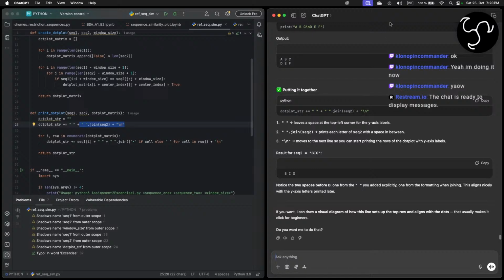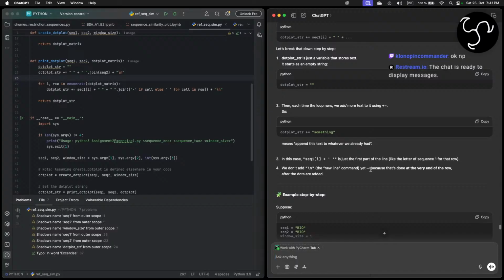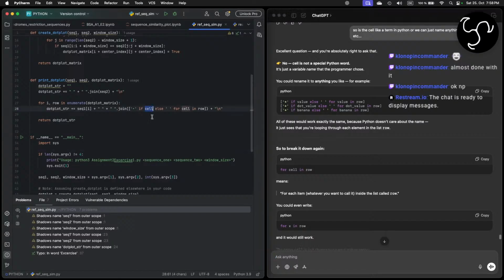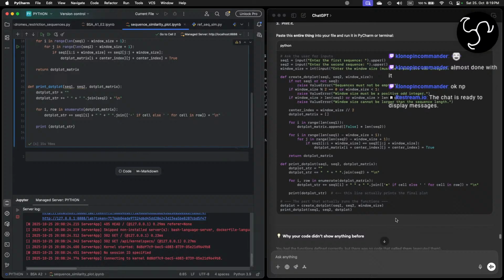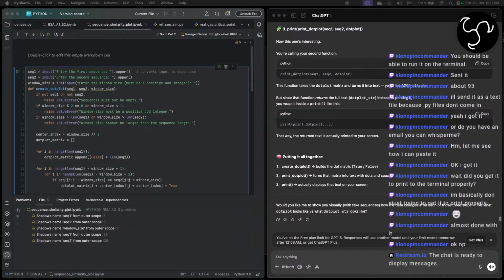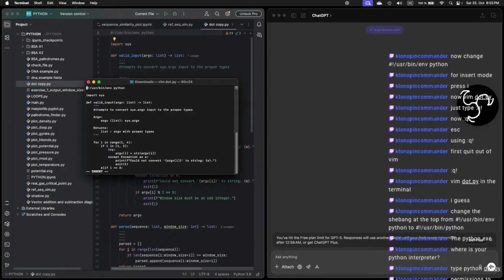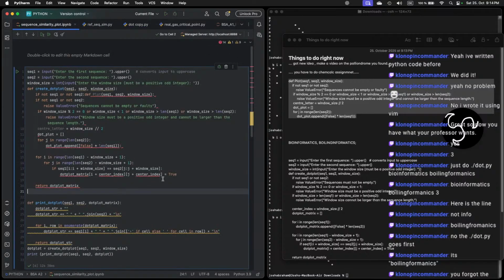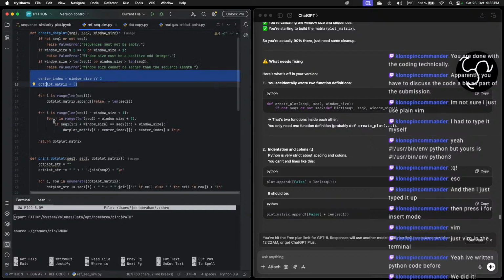[Day 8] Biological Sequence Analysis – Plotting Sequences | 1 Viewer = Undertale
You’re watching Crakathumb. I’m Josh Abraham — continuing my beginner journey into Biological Sequence Analysis. Today is Day 8, and I’ll be focusing on plotting sequences as part of my ongoing exercises in Assignment 2.

Step by step, building skills and understanding through hands-on practice. Consistency over intensity.